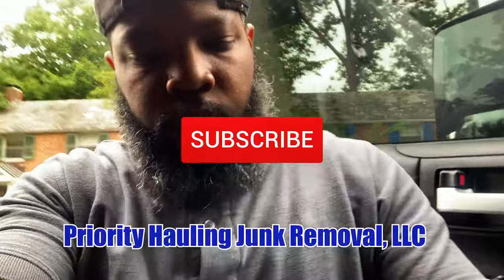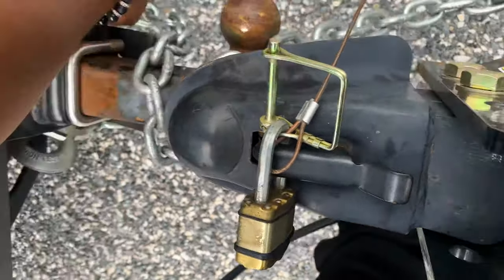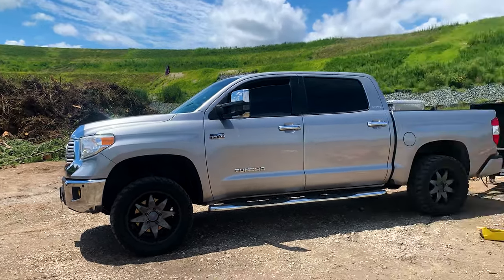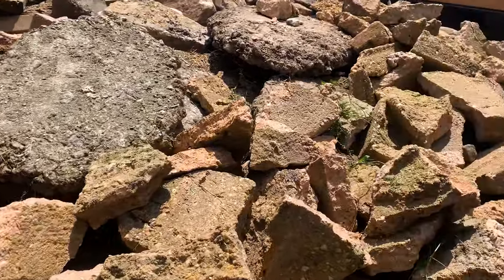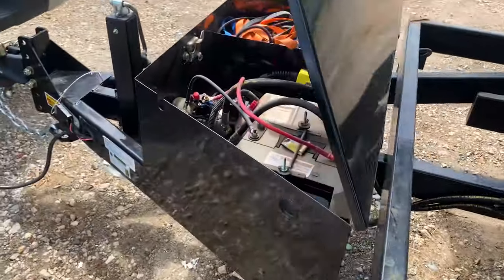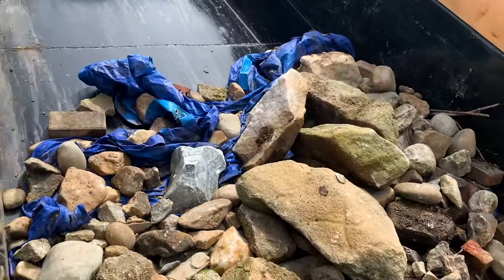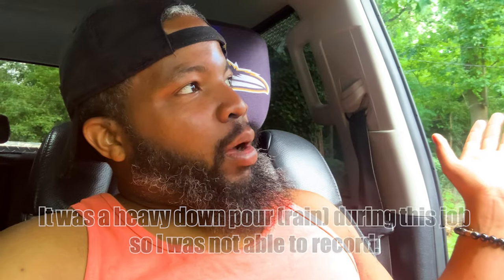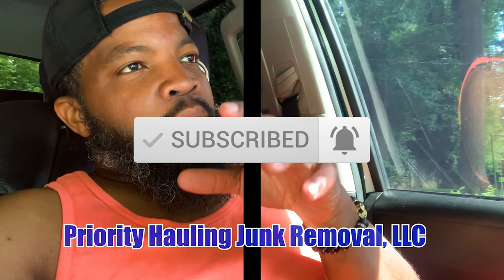♻️ Hauling 4k Landscaping Rocks to Landfill (Baltimore Junk Removal Ep.37)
In this video we are off loading landscape rocks from a junk removal job in Baltimore. Unfortunately due to the rain downpour that day, I was not able to document when we loaded the trailer with rocks.